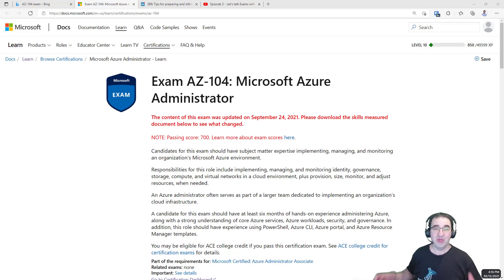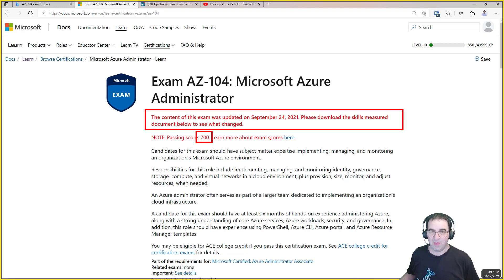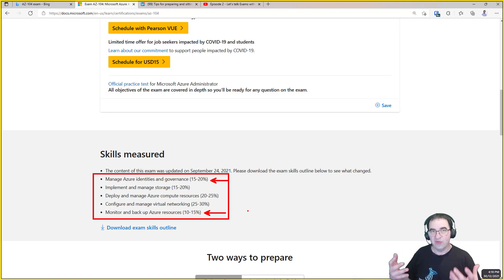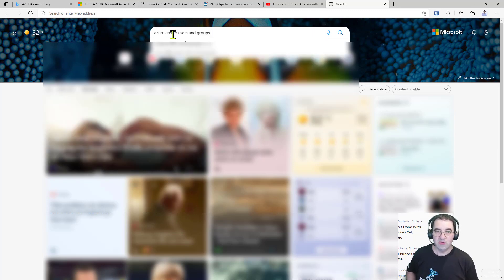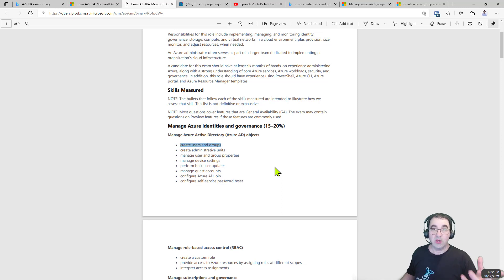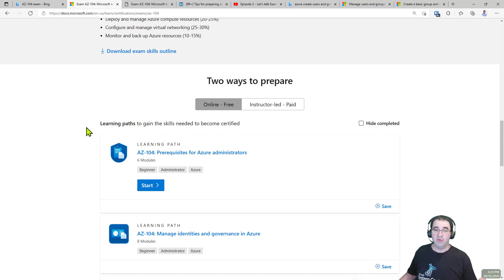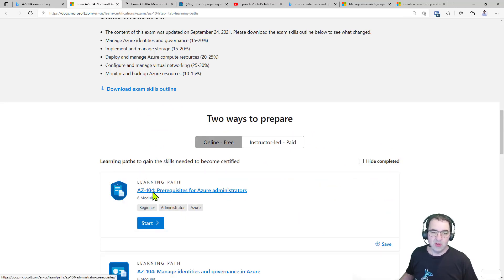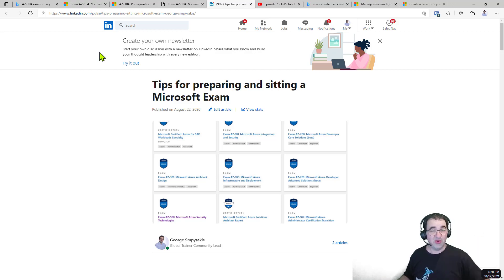AZ-104 Quick Overview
In this video on the Microsoft Trainer Community Channel i do a quick overview on how to find the Az-104 exam overview page, how to look through and understand the objective domains and where you can find training on MS Learn.

I also occasionally tweet @ConfigMgrDogs